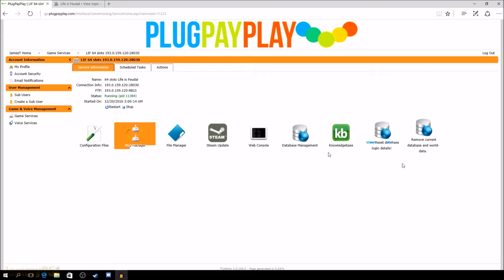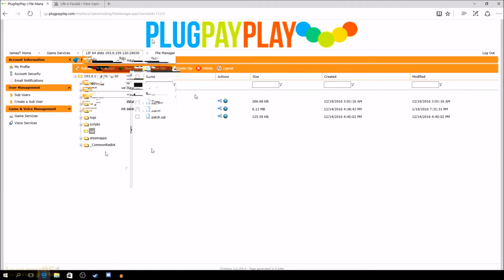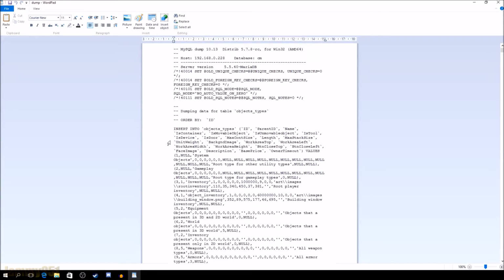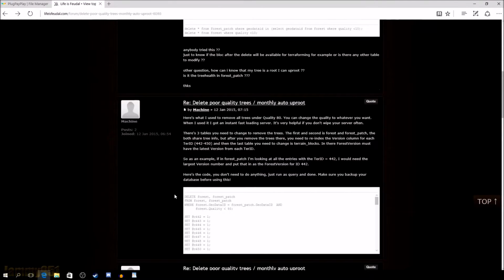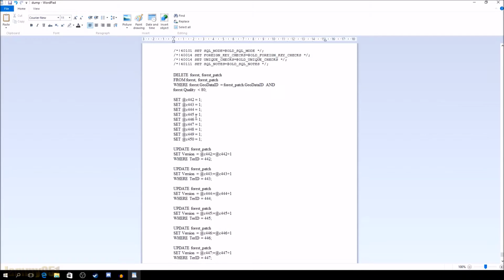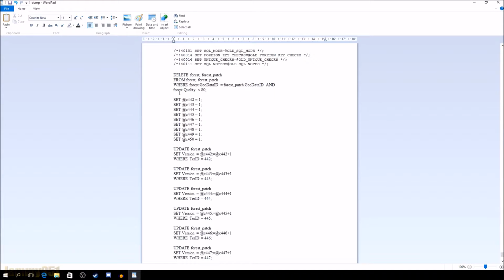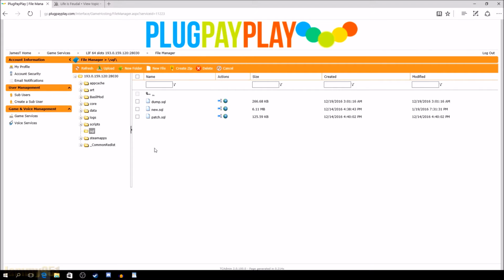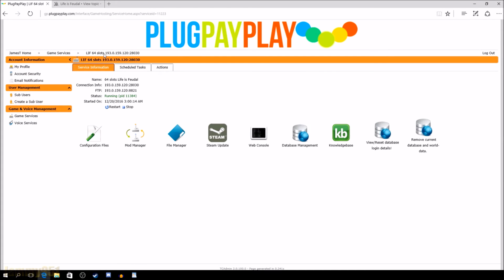Remove tree stumps from server [Life is Feudal] (OUTDATED)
This tutorial is to show you how to modify a file in your Life is Feudal database to remove low quality trees and also those annoying stumps.